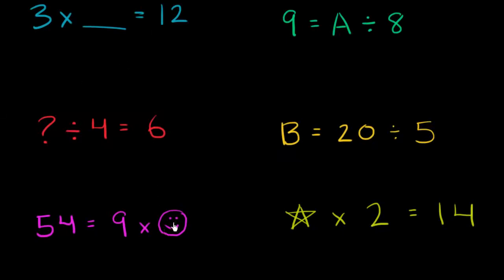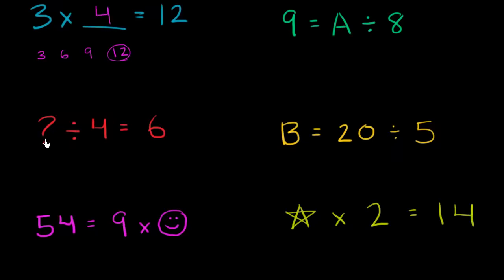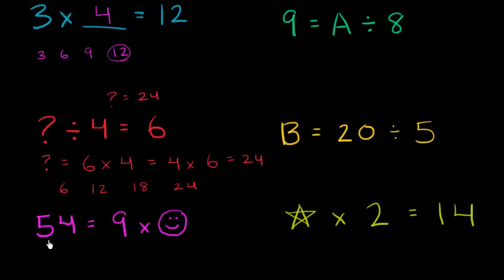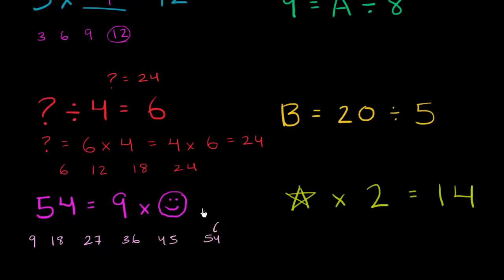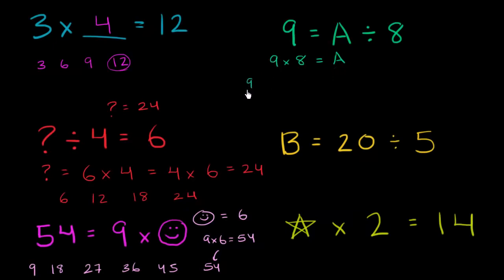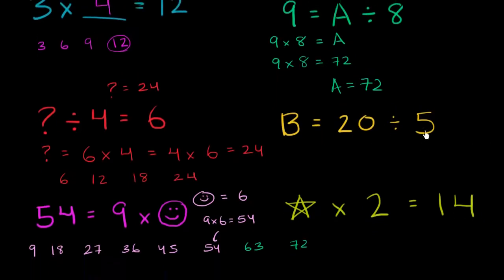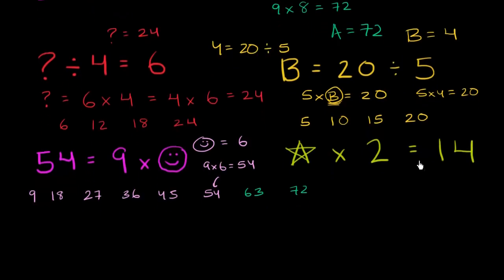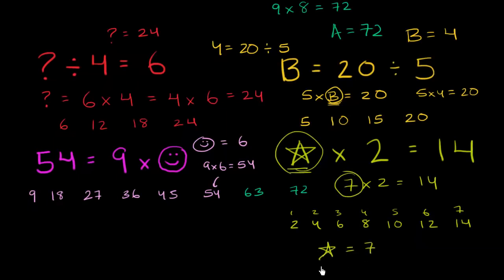Math Grade 3 - Unknowns with multiplication and division